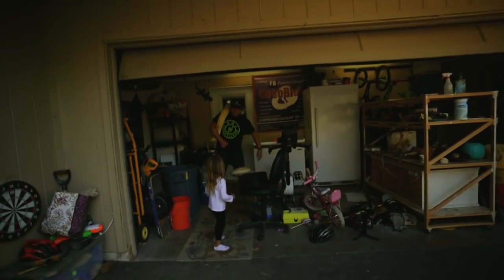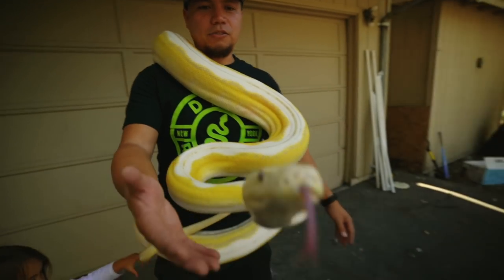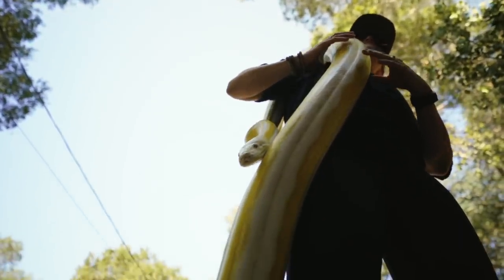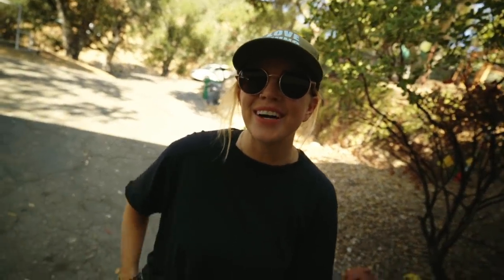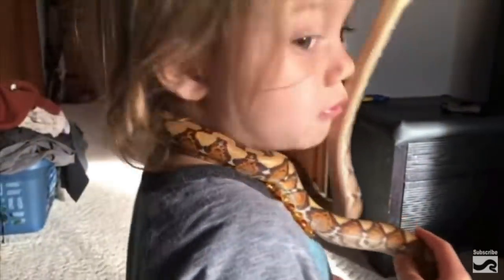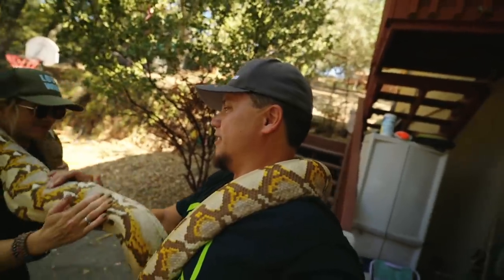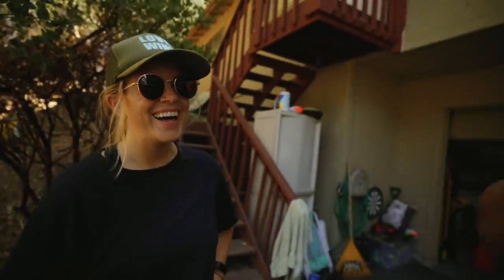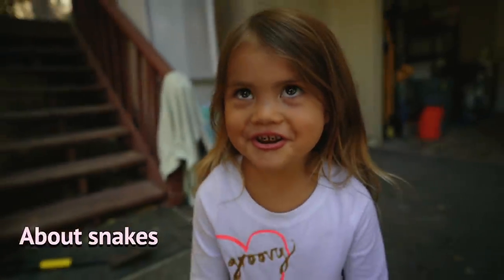Update on ALL of our HUGE Reticulated Python Snakes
As promised, here is an Update on ALL of our HUGE Reticulated Python Snakes.  We will be including footage of all these snakes when they were just tiny hatchlings.  We hope you enjoy the contrast of how they have grown over the years.